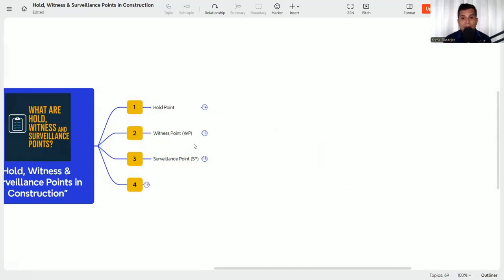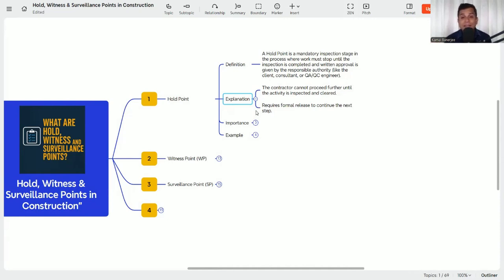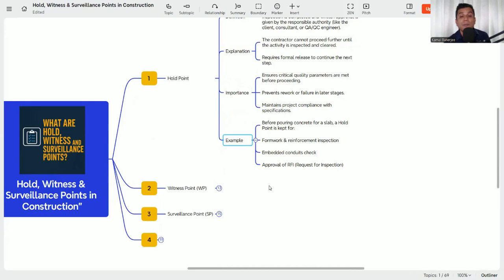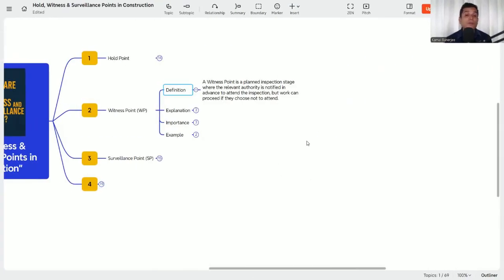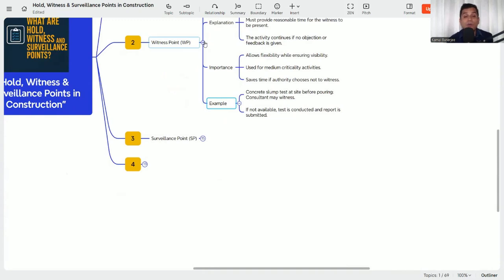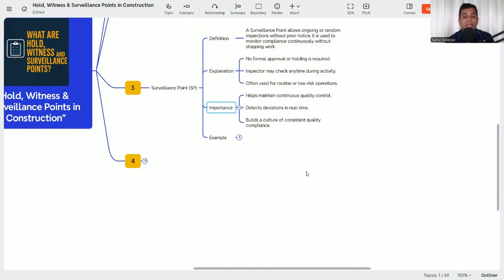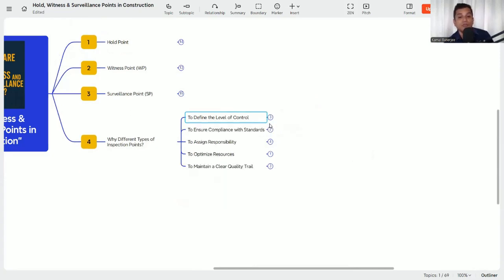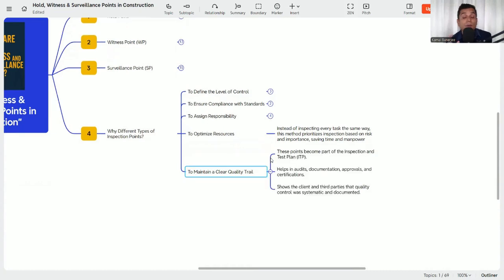STOP or GO? Know Your QC Points! (Hold, Witness & Surveillance)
Understanding Hold Points, Witness Points, and Surveillance Points is essential for every quality control engineer, site supervisor, or construction manager involved in project execution. These inspection checkpoints ensure that construction work meets client requirements, safety standards, and applicable codes.

In this comprehensive video, we break down what these points mean, how they are defined in a quality control process, and why they play a critical role in project approvals and compliance. Real site examples and practical explanations make this video perfect for civil engineers, QA/QC professionals, and students preparing for site jobs or competitive exams.

🔍 In This Video, You Will Learn:

✅ What is a Hold Point?
→ A critical stage where work must be stopped until inspection and formal approval are granted
→ Examples: Reinforcement inspection before concrete pour, formwork approval, etc.

✅ What is a Witness Point?
→ A stage where the QA/QC team or client may witness the work but it can proceed even if the representative doesn’t attend
→ Examples: Concrete slump test, cube casting, soil compaction, etc.

✅ What is a Surveillance Point?
→ Ongoing or random inspections carried out without prior notice to check compliance
→ Examples: Workmanship checks, ongoing curing, backfilling, finishing work, etc.

✅ Why Are These Points Important?
→ Ensures work quality at each critical stage
→ Builds trust between contractor, client, and consultant
→ Reduces rework and ensures documentation compliance
→ Helps in third-party audits and project certifications

✅ How to Define and Record Them in Project Documents:
→ In ITP (Inspection & Test Plans)
→ In PQP (Project Quality Plan) and Method Statements
→ Using Checklists and NCR (Non-Conformance Reports)

📘 IS Codes and Standards Followed:
📌 IS 456 (Reinforced Concrete)
📌 IS 383 (Aggregates)
📌 IS 516 (Concrete Strength Tests)
📌 ISO 9001:2015 (Quality Management System)

🔹 Site Engineers & QA/QC Professionals
🔹 Contractors & Supervisors
🔹 Government & PSU Job Aspirants (AE/JE/SSC/UPSC)
🔹 Anyone working on large infrastructure, residential, or industrial projects

🔁 SHARE with fellow engineers and QC professionals

💬 Have any questions about Hold, Witness, or Surveillance Points? Drop them in the comments – we’re here to help you grow in your construction career!